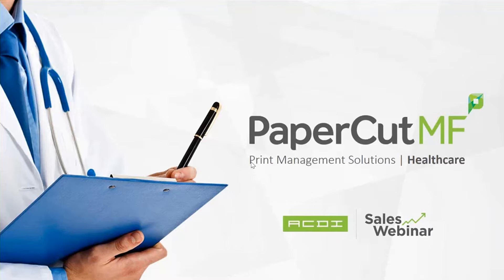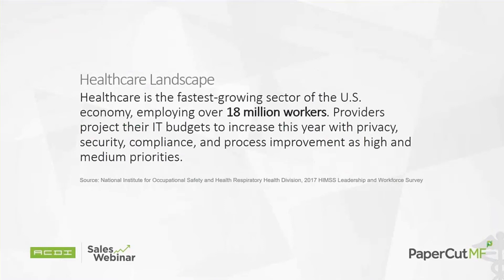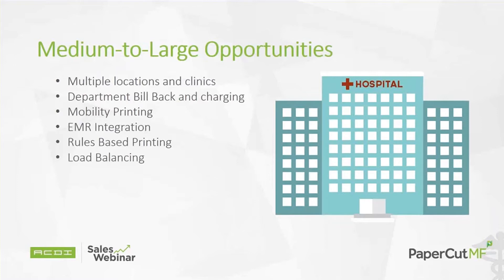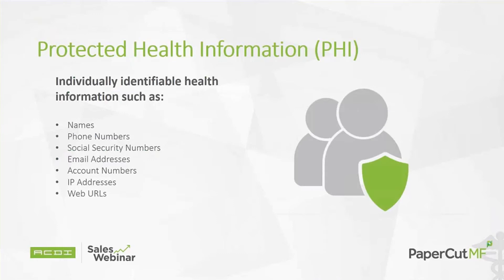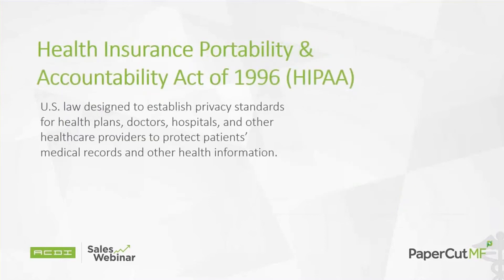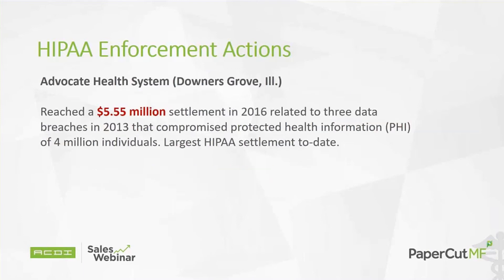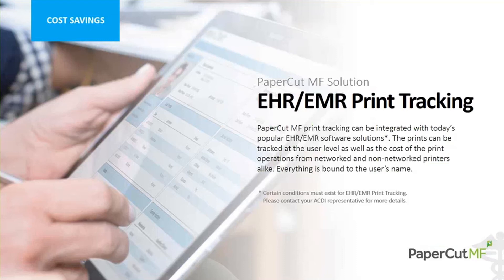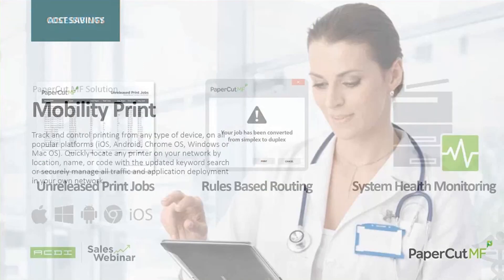PaperCut MF in Healthcare | Sales Webinar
94% of decision makers in healthcare are likely to recommend copier vendors that offer secure software or hardware solutions. Casey Cobb explains how to position PaperCut MF as a secure print management solution perfect for medical facilities of all sizes. Watch old webinars or register for future webinars